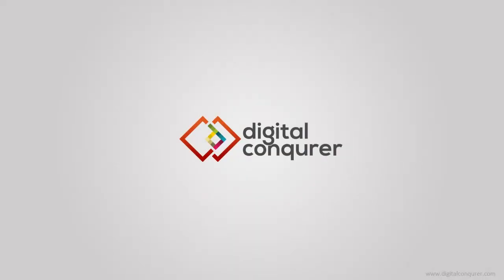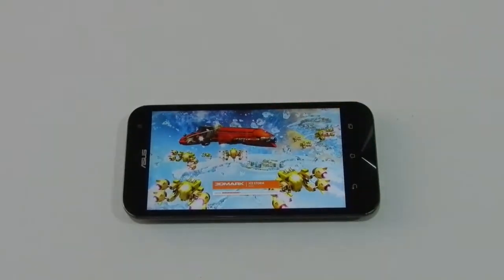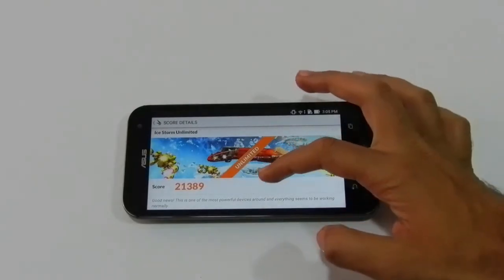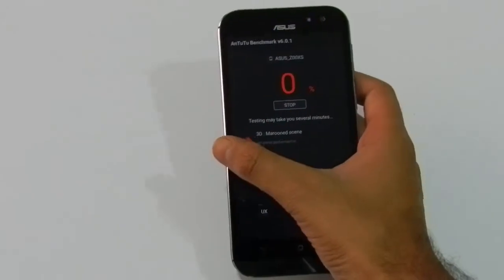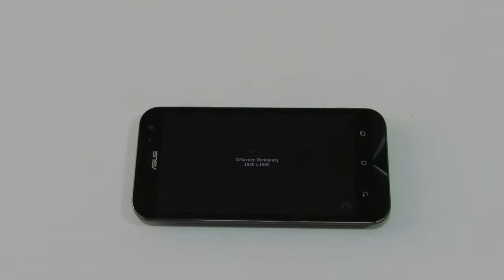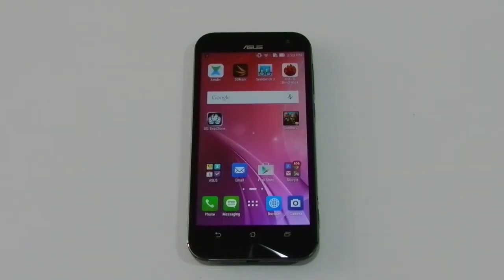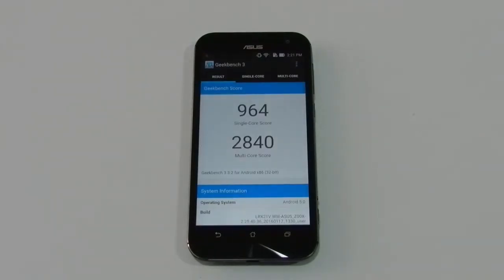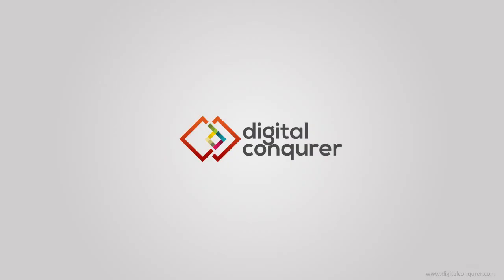Asus Zenfone Zoom Benchmarks - 3DMark, AnTuTu & Geekbench Tested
Check out the benchmark video of Asus Zenfone Zoom ZX551ML, with as much details as you want to see, tested with popular 3DMark, AnTuTu & Geekbench benchmark apps.

Apart from the solid scores in every test, we have sepreately tested the Zenfone Zoom gaming performance here with multiplayer and campaign mode games, so do check out that video as well.